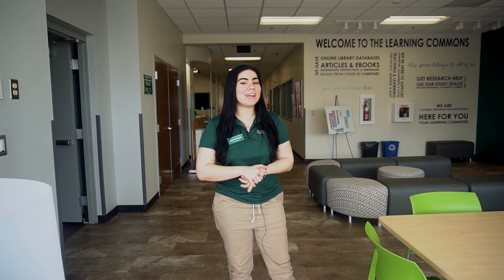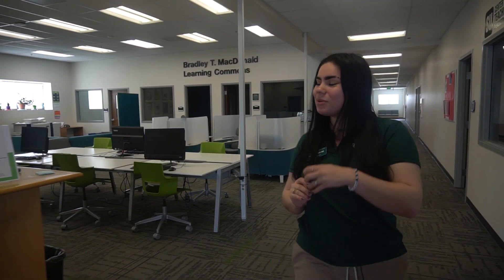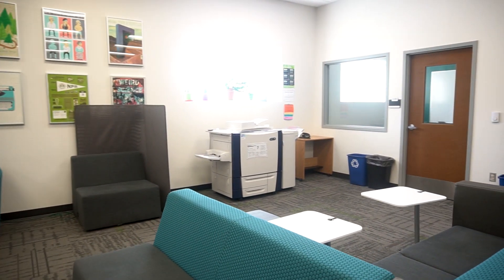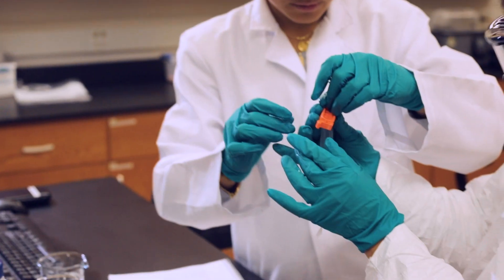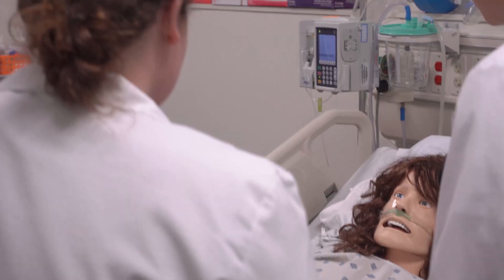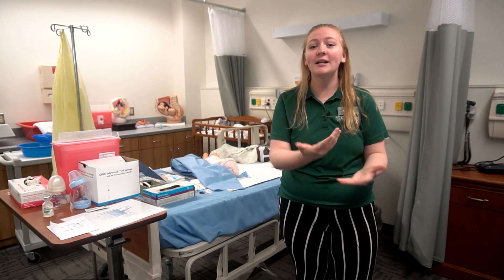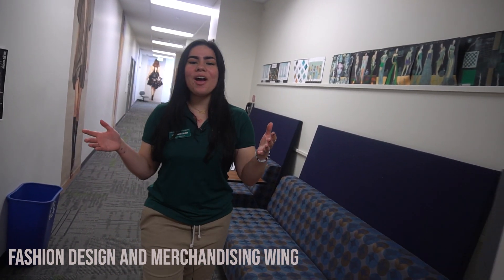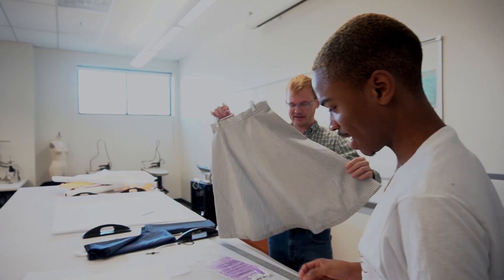Manning Academic Center Virtual Tour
The Manning Academic Center is located on Owings Mills North and is the largest academic building at Stevenson, featuring state-of-the art science labs, nursing simulation and skills labs, fashion studios, and galleries and labs for our School of Design. "The MAC" houses many of the university's academic schools and has its own art gallery and dining facility.